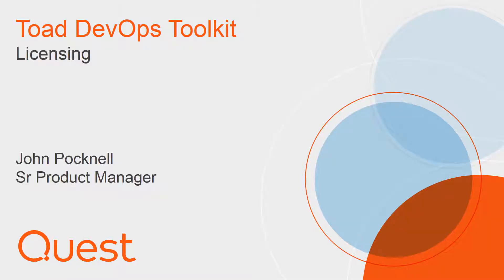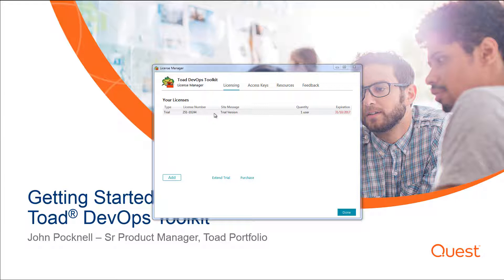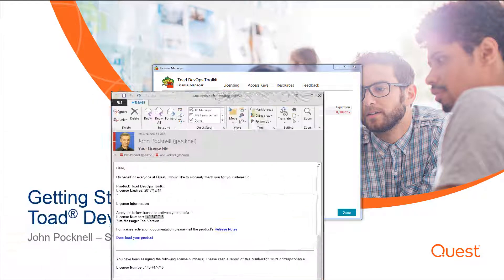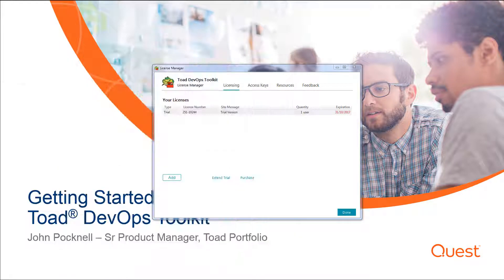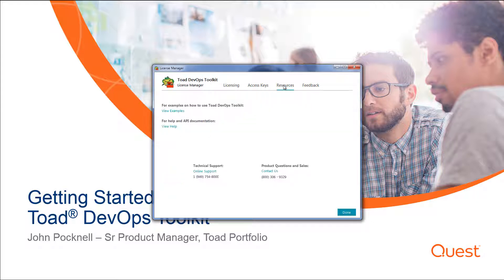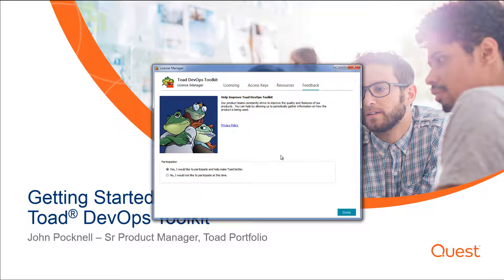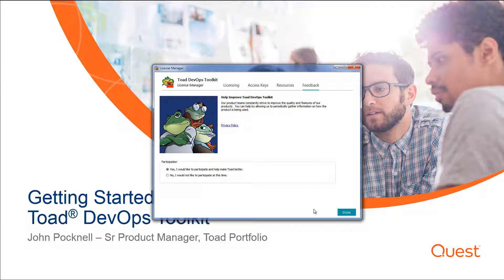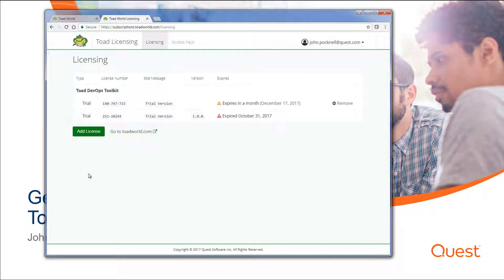How to license Toad DevOps Toolkit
Learn how to license Toad DevOps Toolkit, the solution from Quest that makes it easy to execute key database development functions within your DevOps workflow —without compromising quality, performance or reliability.